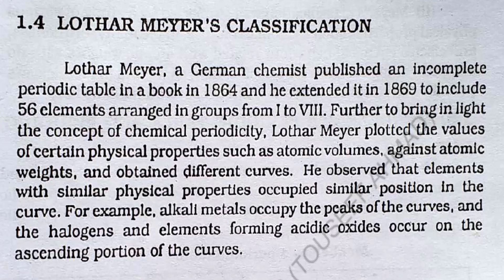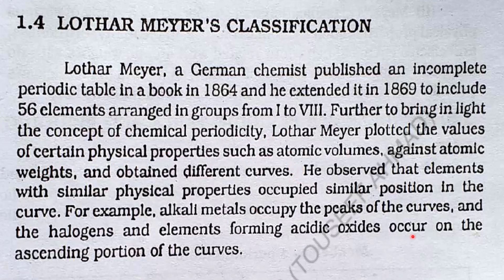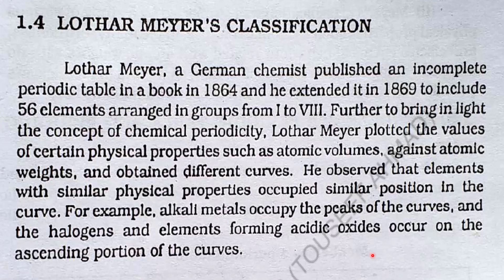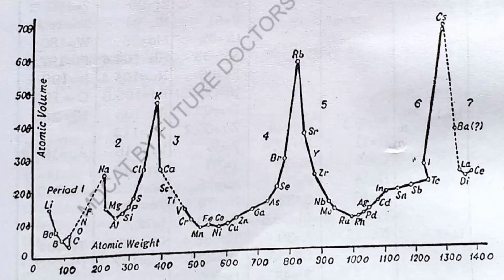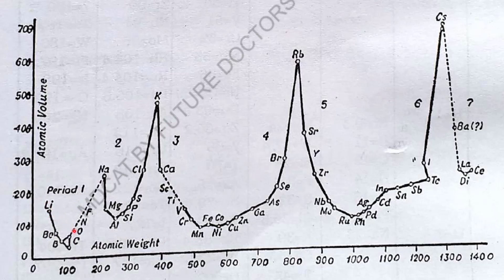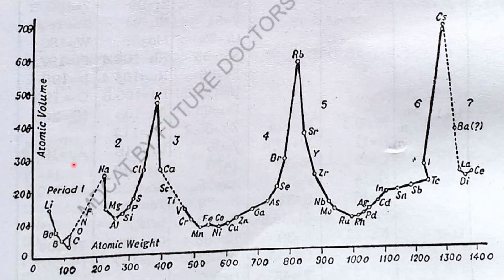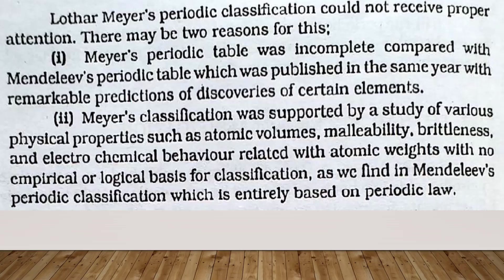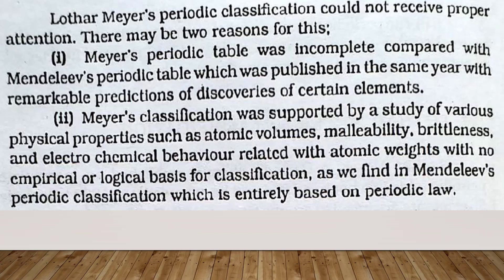lChapter 01: Lother Meyer's Classification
Lother Meyer Classified the then discovered elements into groups on basis of their physical properties